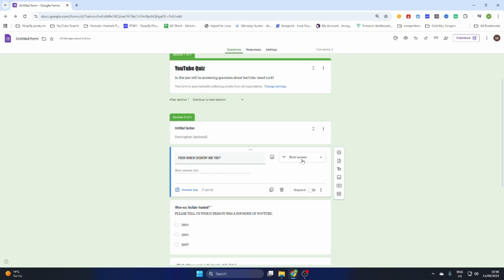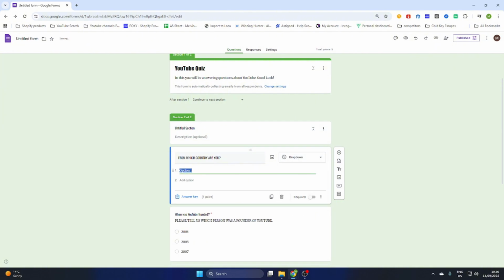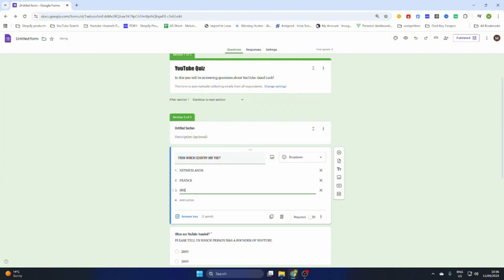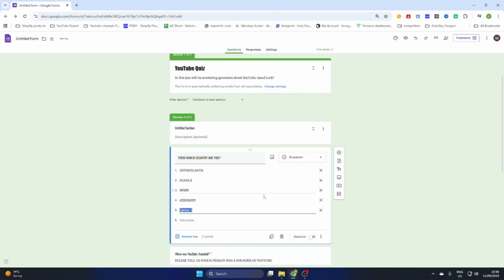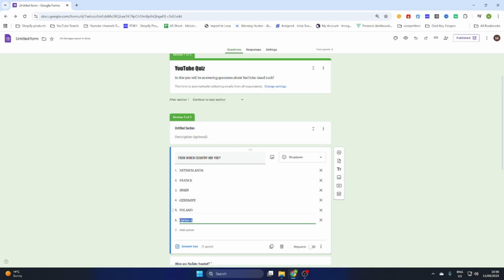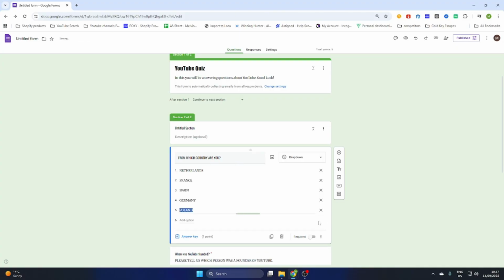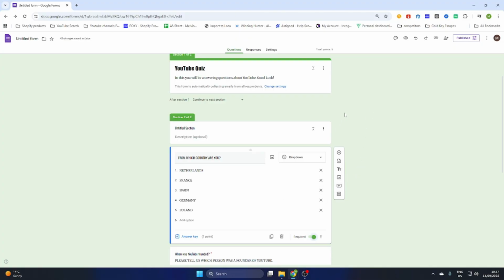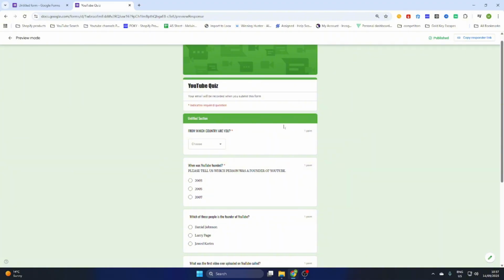How To Add Country Dropdown List in Google Forms (Step By Step)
In this video we’ll show you how to add a country dropdown list in Google Forms quickly and easily. Perfect for beginners and anyone looking to create professional forms with ease.

🔹 Learn how to make country dropdown list Google Forms
🔹 Discover create country dropdown list Google Forms
🔹 See Country Dropdown List in Google Forms
🔹 Find out Add Country Dropdown List in Google Forms